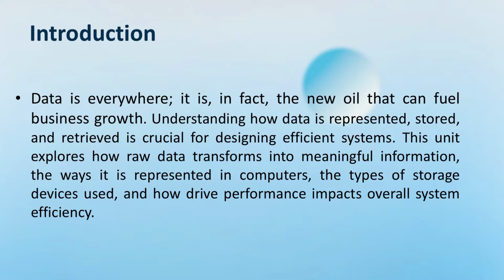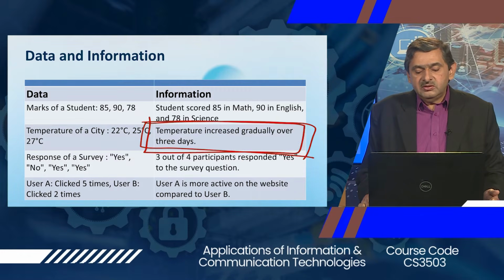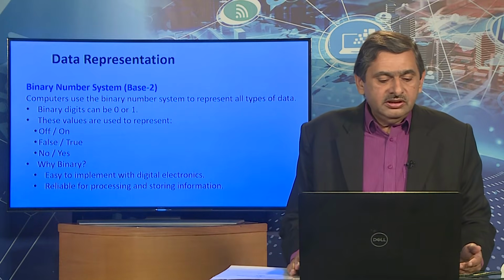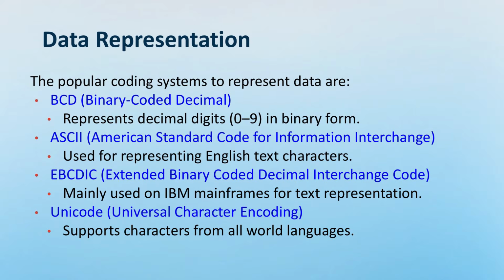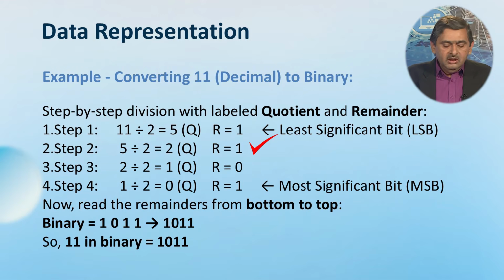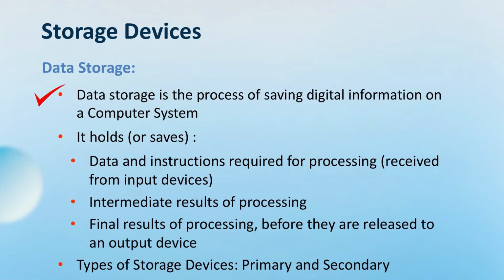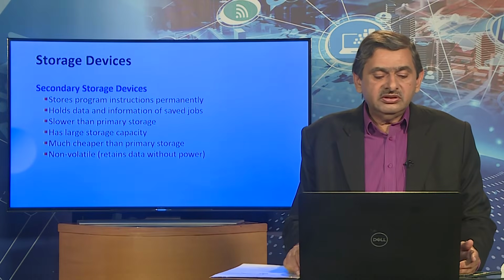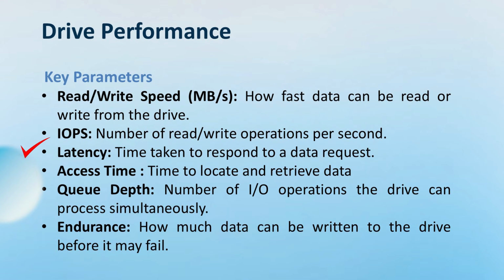Applications of ICT | CS5305 | Unit 02 | Processing and Storing Data | AIOU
Course Title: Applications of Information and Communication Technology
Course Code: CS5305
Program Level: BS in computer Scineces
Unit No: 02
Topic: Processing and Storing Data
date: April 2025
Expert: Dr. Moiz. Uddin Ahmed Siddiqui, department of Computer Sciences, Faculty of Sciences, AIOU
Course Coordinator: M. Qasim Khan, department of Computer Sciences, Faculty of Sciences, AIOU

Co-Producer: Pervaiz Hanif, IET, AIOU